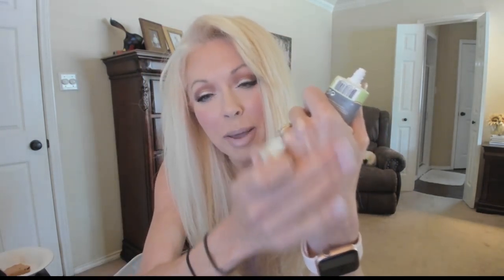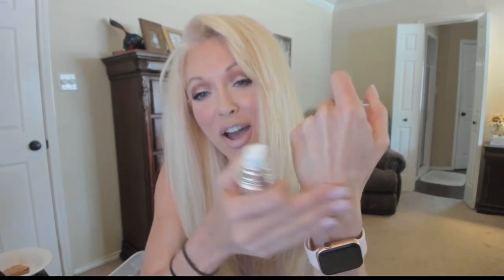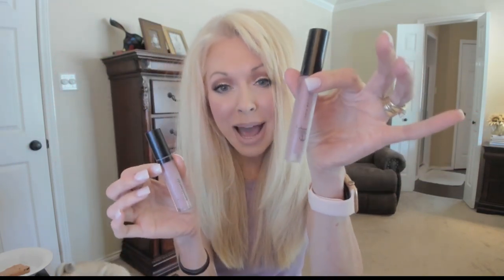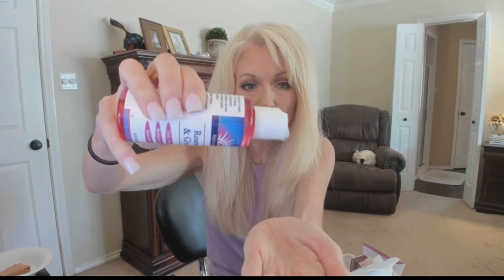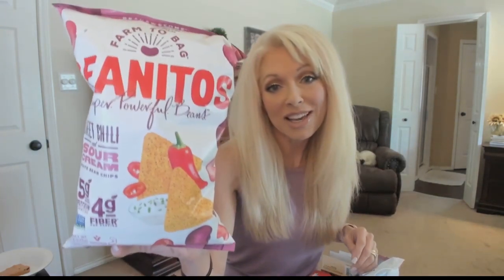September Favorites and Fails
Hey ya'll!!! Watned to get on and talk about some things I'm loving right now!

Love ya'll!!!
xoxoxo!!!
Kathy

Products -
Milani Make it Matte Spray
Charlotte Tilbury Magic Erase.
Elf Primer.linking the travel size.
Smashbox Primer Water.
Milani Pink Primavera.
Milani Berry Amore
Wet n wild Blossom Glow.
It Sweet Cheeks with Brush.
Nyx high def Powder.
Viseart Rose Edit
Viseart Apricotine.
Anastasia Jackie Aina.
Charlotte Tilbury Glowgasm
Elf TeaRose.

Lifestyle
Egg Bites. At Starbucks
Beanitos sweet chili. 6 pack.
Cinnamon honey nut thins. 2 Pack.

Makeup I Wore in This Video
Primer - Nyx angel Veil.
Foundation - Maybelline Matte & Poreless

Blush - it Sweet Cheeks.
Bronzer - Charlotte Tilbury Lovegasm.
Highlighter - Charlotte Tilbury Lovegasm.
Eyeshadow - Anastasia Jackie Aina.
Lipliner - Charlotte Tilbury Hot Gossip.
Lipstick - Charlotte Tilbury KimKW

Concealer - Maybelline SuperStay Concealer (I like Ivory & Fair)
Color Correcting - Charlotte Tilbury Magic Erase.

Nyx Jumbo Stick in Milk to lighten the lid

Setting Powder for Under Eyes - Huda Sugar Cookie
Setting Powder all over face - Dermablend
Finishing Powder - Mac Mineralize Natural Finish in Light

Lower Liner - Prestige Liner Black Brown
Lower Liner - Lancome Gris Noir (Gray)
Lash Primer - Essence Lash Primer
Mascara - Essence Sculpted Volume

GoodReads - KathysChats